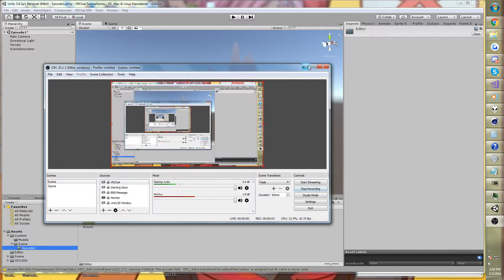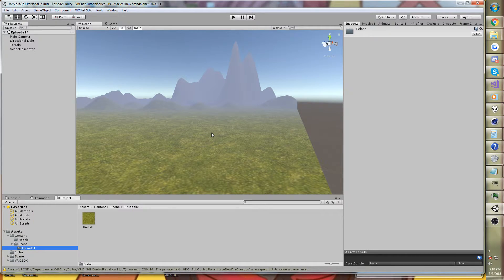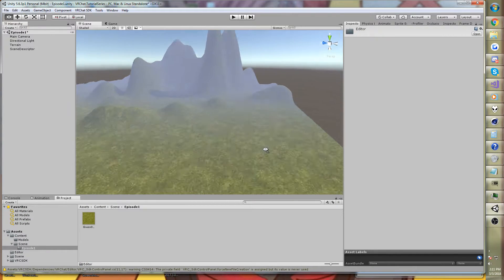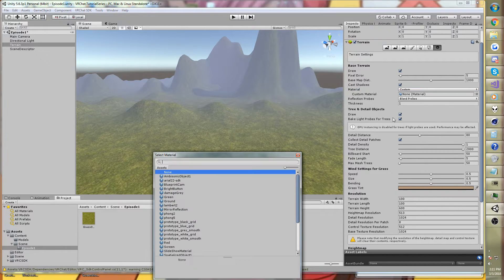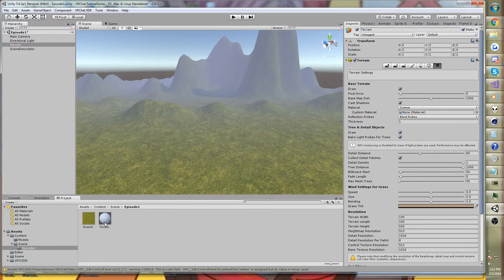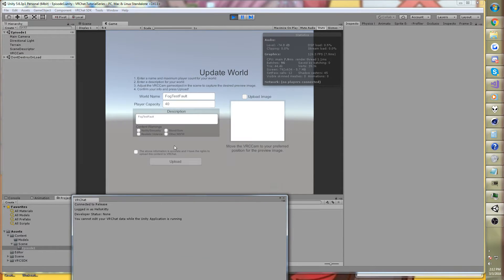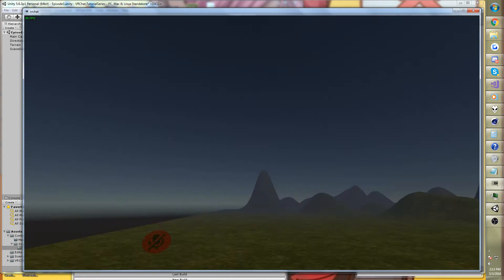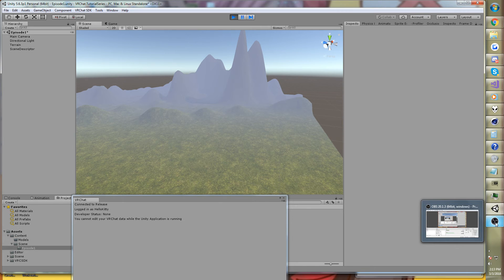Mediocre VRChat World Tutorials - Fog on Unity3D Terrain (Ep. 1)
Welcome to a terrible and horrible low budget VRChat world building tutorial series.

Episode 1 shows how to add fog to Unity3D terrain in VRChat via a work around.